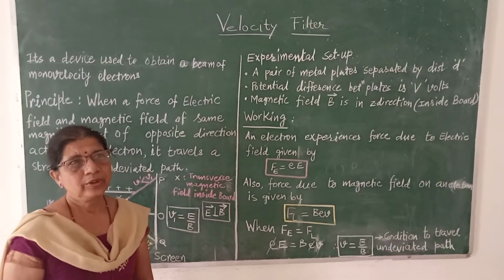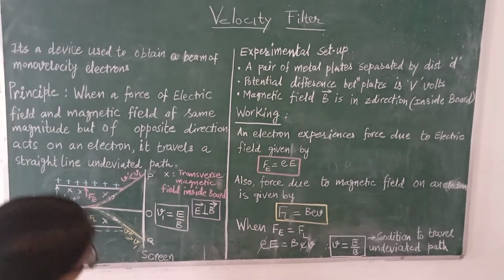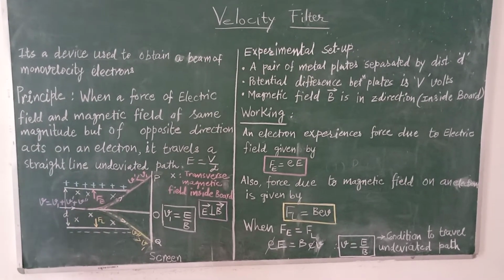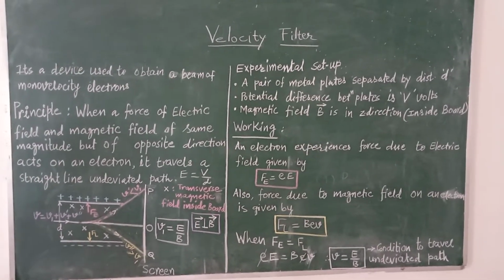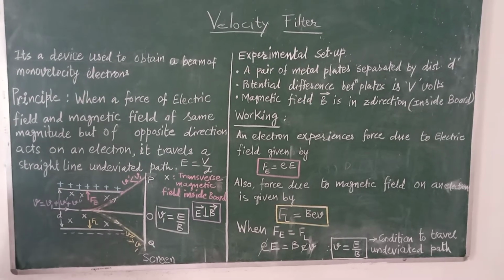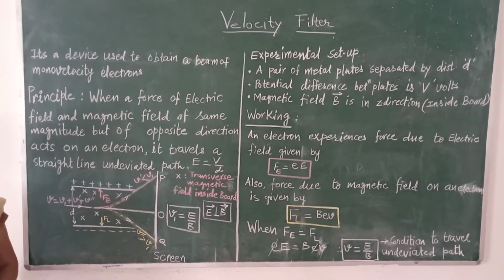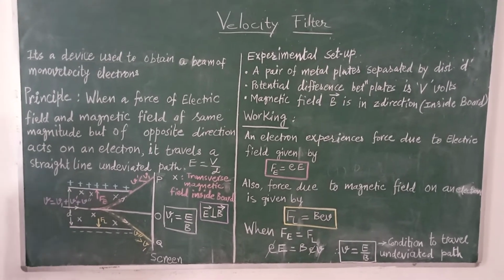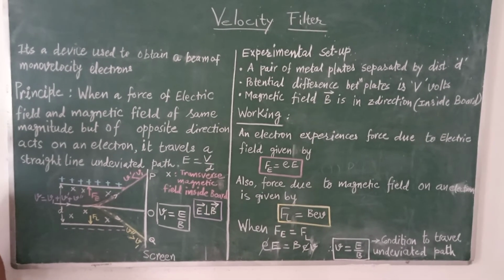Velocity Filter by Dr. D.S. Hardas Physics Dept.